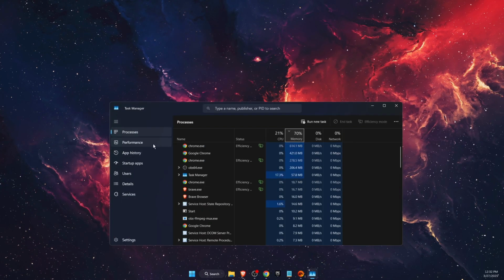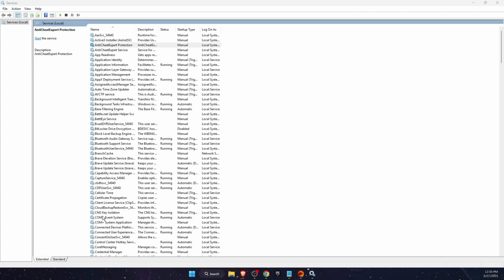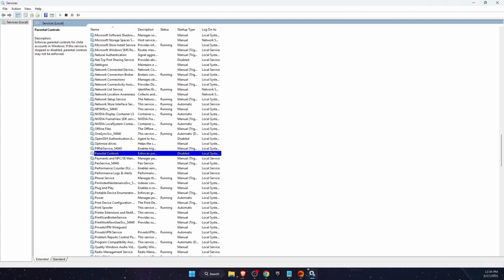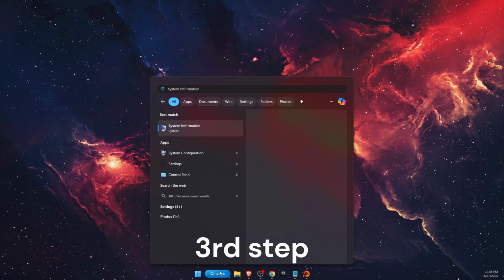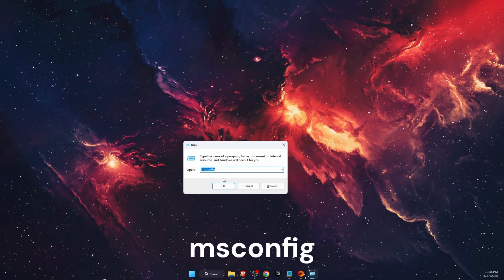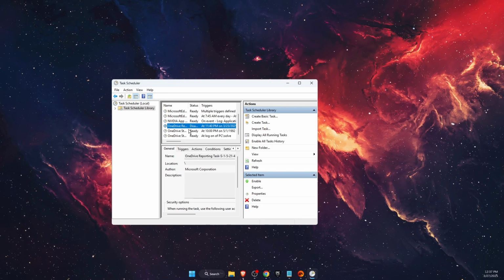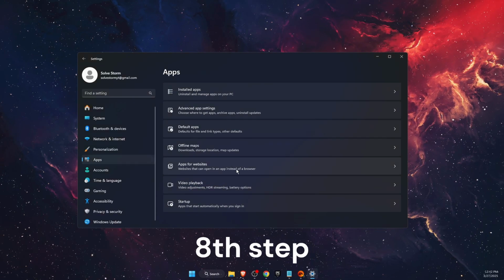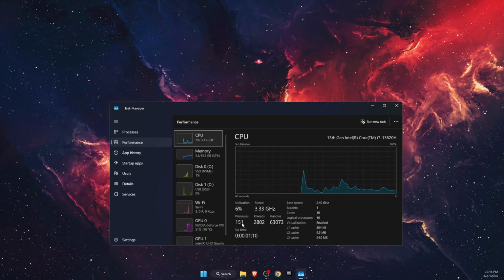How To Get Lower Processes On Windows 11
In this video I show you How To Get Lower Processes On Windows 11!